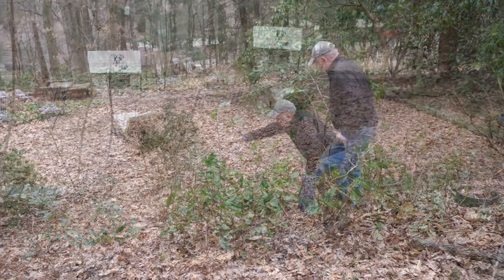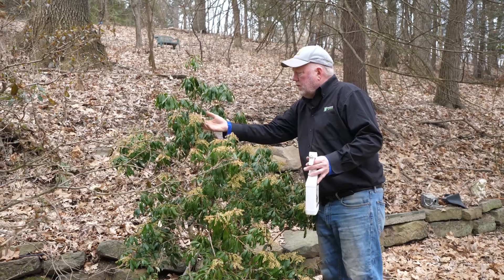In the Garden: Angel wing reattached, protecting plants from deer and fertilizing houseplants.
When a beautiful Scotch Pine fell, Everybody Gardens editor Doug Oster wrote about the demise of his favorite tree. When it fell, the tree also cracked the wing off an angel statue. Oster shows how to reattach the wing with something called Goop. He's also showing how to keep deer off plants and a demonstrates a great way to feed houseplants.